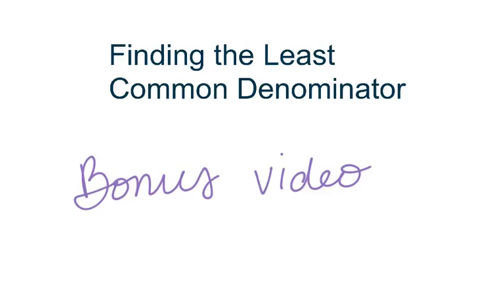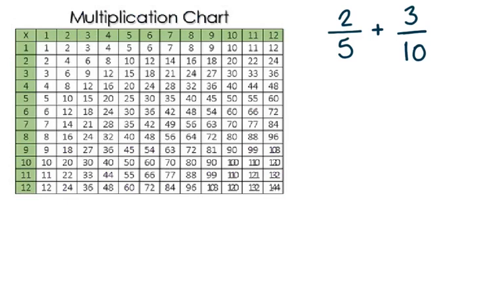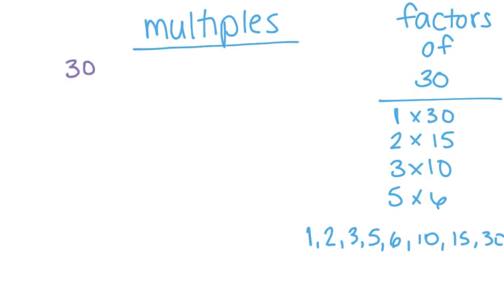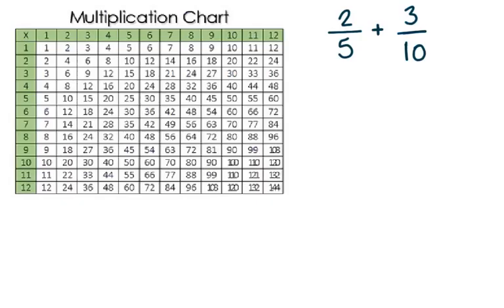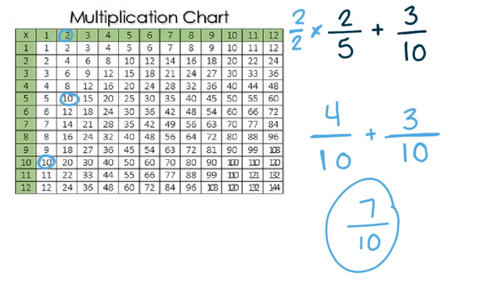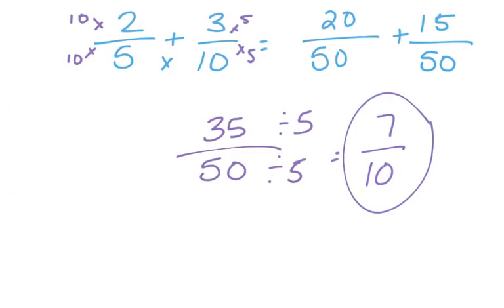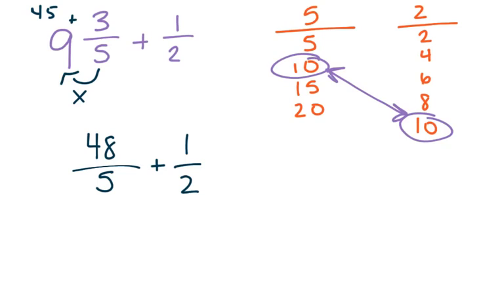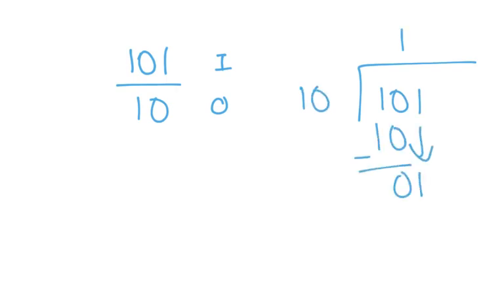Finding the least common denominator